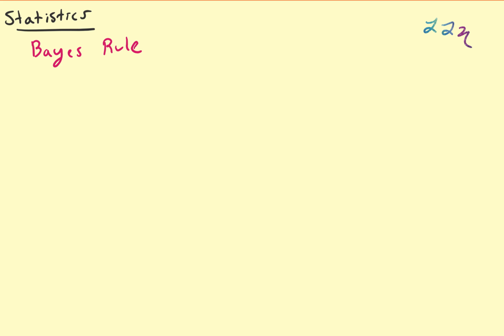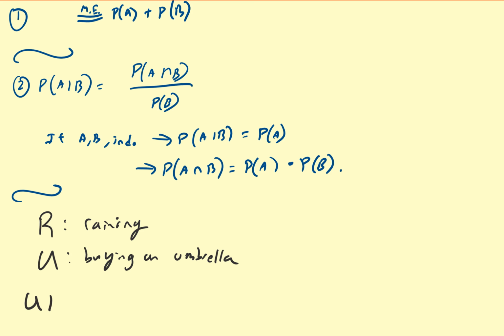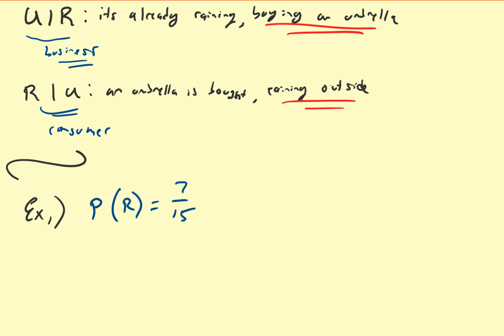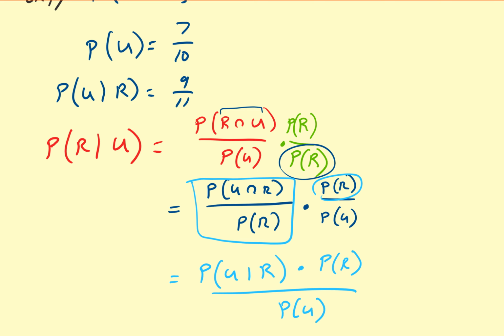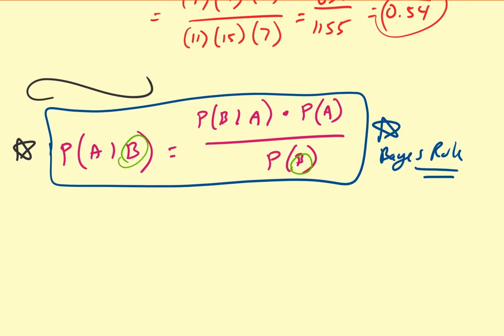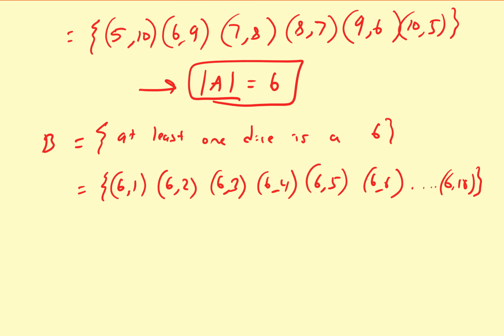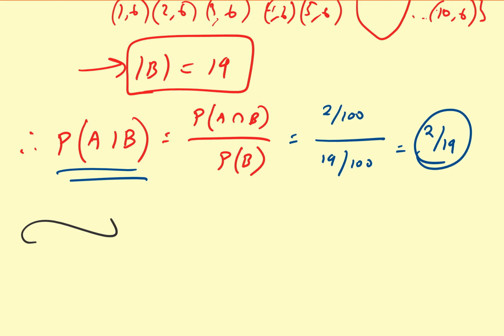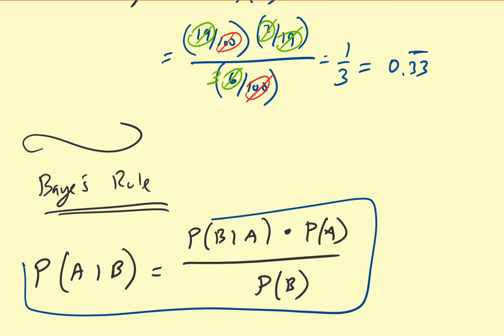(STa28) Baye's Rule for Probabilities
In this video, we discuss Baye's Rule, a useful technique in solving complimentary conditional probability problems.